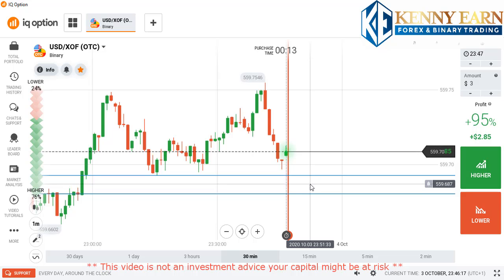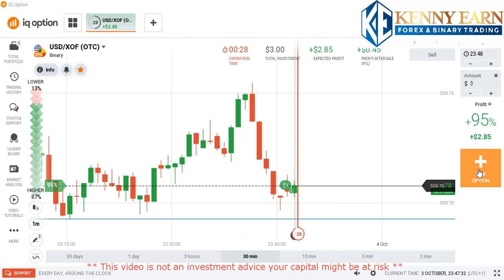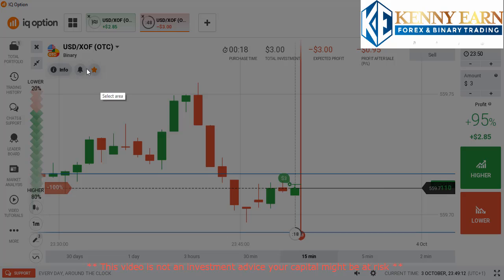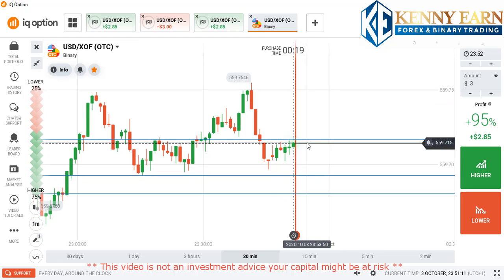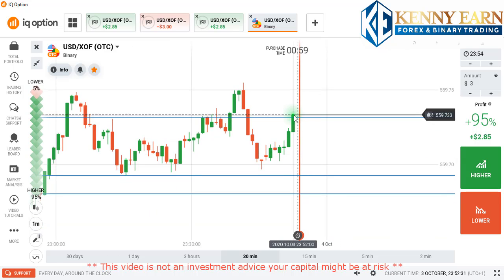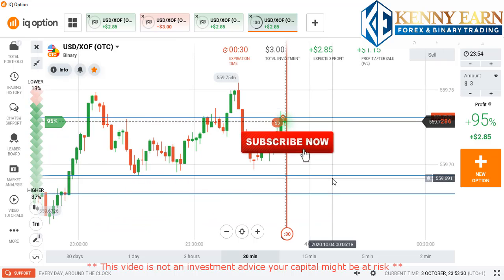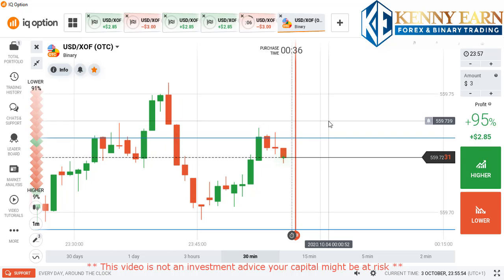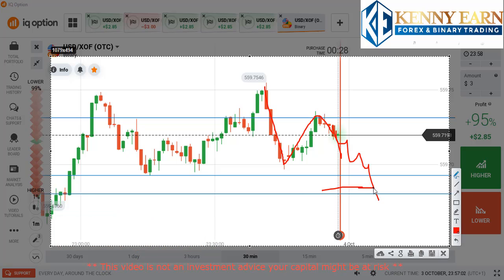Predict the Next Candle With OTC Market Algorithm - Candlestick Psychology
In this video, I would tutor you on how to predict the next market direction and candlestick using Candlestick Psychology and Pure price action, to help you make consistent profit in binary options trading. It’s the best IQ option Strategy ever, simple and smart.

Never miss a daily video about making consistent profit in IQ option trading.

Daily Quote: “Knowledge is the New Money”

Do Well to “Comment”, "Like" and "SHARE" this video with all your friends.